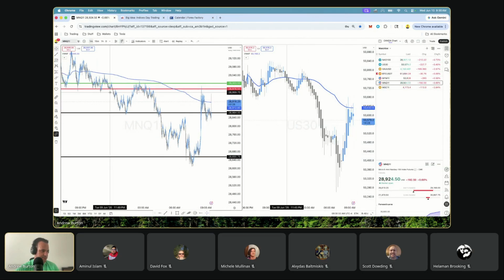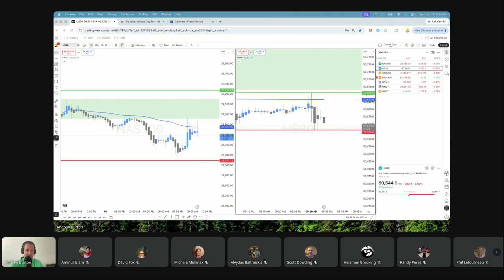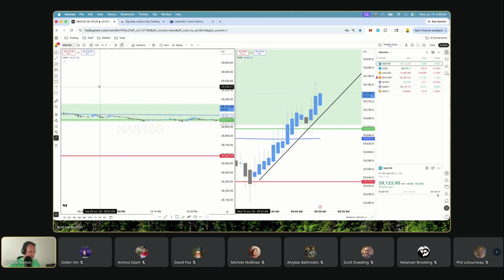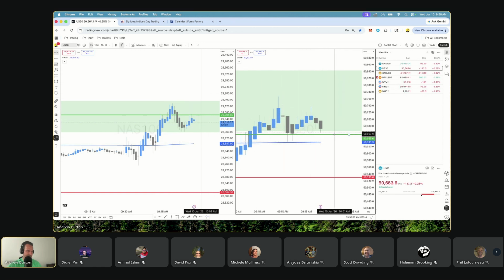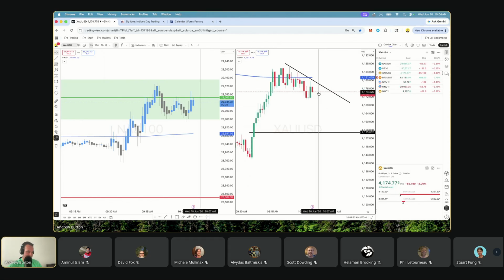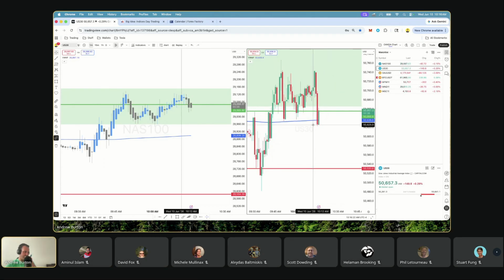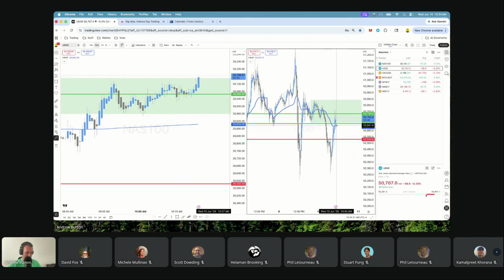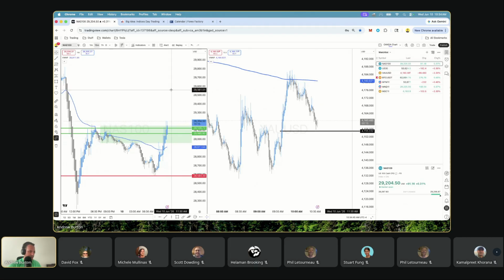A Mess of a Session... (I Don't Know Whether to Call It a Loss or a Profit Day!)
Live trading the NAS100 & US30 🚀
Watch real trades, market analysis, scalp trading setups, and trading psychology in action.

Live trading entries & exits
NAS100 and US30 price action
Scalping strategies
Risk management
Trading mindset & discipline

Whether you're into futures trading, stock trading, or day trading, this channel is all about learning and improving together 📈